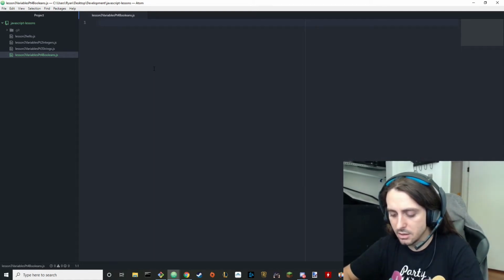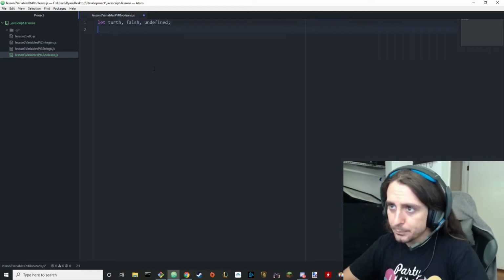#3 pt4 Javascript from nothing - Booleans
ScreenwaveMediaMusic - Hi7bDKobyOqYmUgVuaScWw; BMI - Broadcast Music Inc.